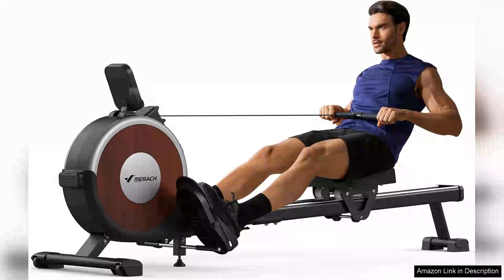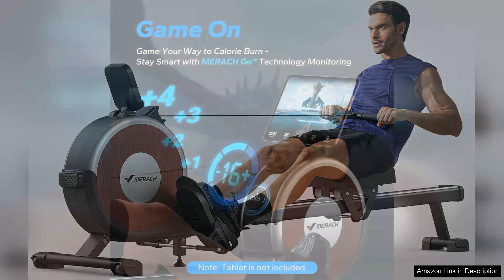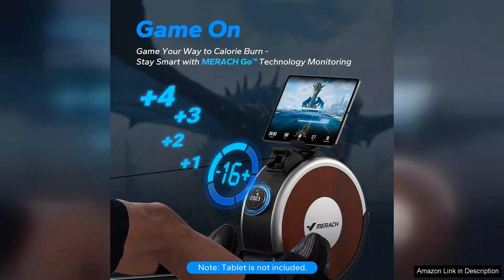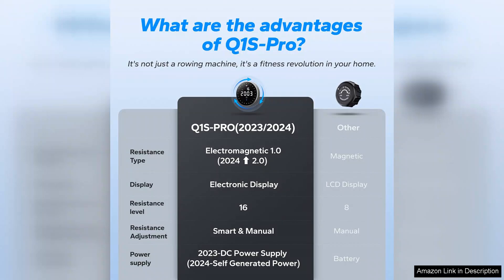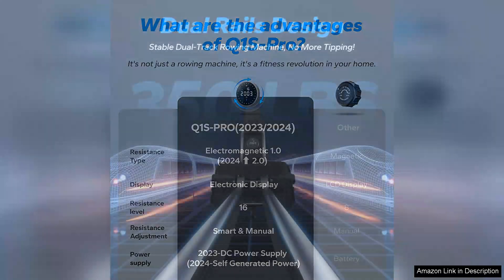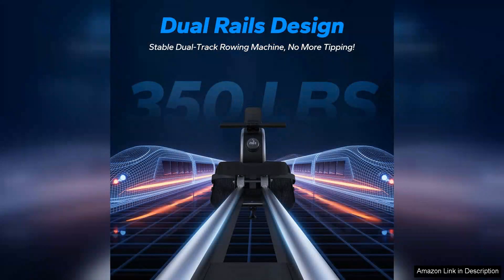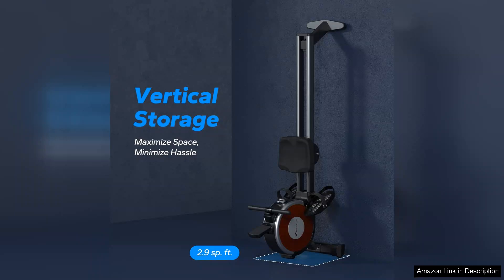MERACH Rowing Machine Magnetic Rower Machine for Home 16 Levels of Quiet Review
The MERACH Rowing Machine is an impressive addition to any home fitness routine, delivering both performance and convenience. With its sleek design and sturdy construction, this magnetic rower seamlessly blends into your workout space while offering a powerful exercise experience.

One of the standout features of the MERACH rowing machine is its 16 levels of magnetic resistance. This allows users to easily adjust the intensity of their workouts, accommodating beginners to advanced athletes. The quiet operation is another major plus; the magnetic resistance system ensures a smooth and silent rowing experience, making it suitable for home use without disturbing others.

The ergonomic design of the seat and handlebars provides comfort during extended workouts. The sliding rail offers a generous length, accommodating users of various heights. Additionally, the built-in LCD monitor tracks essential metrics such as time, distance, strokes, and calories burned, helping you stay motivated and focused on your fitness goals.

Assembly is straightforward, and the machine is relatively compact, making it easy to store when not in use. The durable materials used in its construction promise longevity, ensuring you get great value for your investment.

While the MERACH rowing machine excels in functionality, it's worth noting that it may lack some advanced features found in higher-end models, such as Bluetooth connectivity or preset workout programs. However, for the price point, it offers an excellent balance of quality and performance.

In conclusion, the MERACH Rowing Machine is a fantastic choice for anyone looking to enhance their home workout regimen. Its versatility, quiet operation, and adjustable resistance levels make it suitable for all fitness levels. If you're in the market for a reliable and effective rowing machine, the MERACH is certainly worth considering.